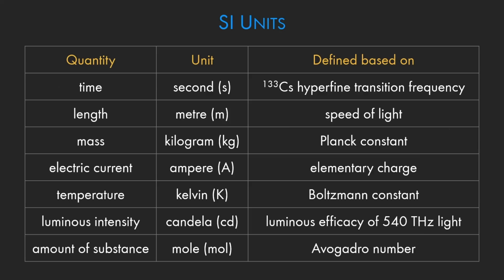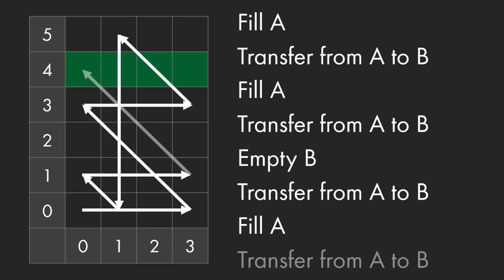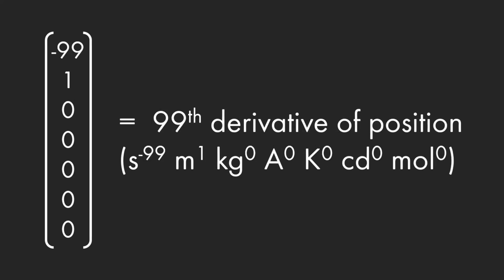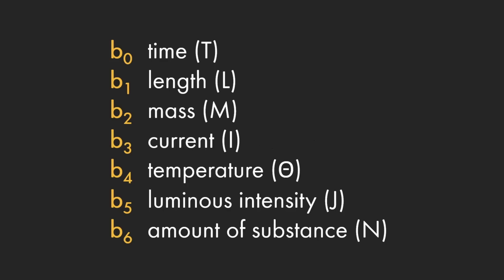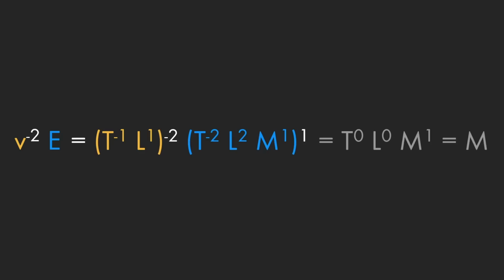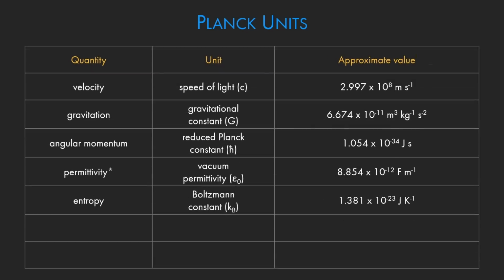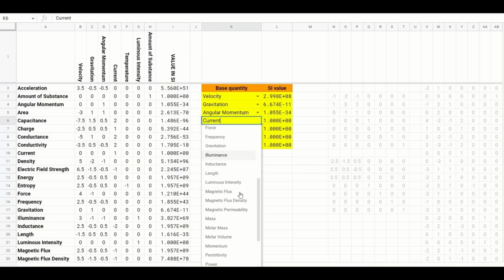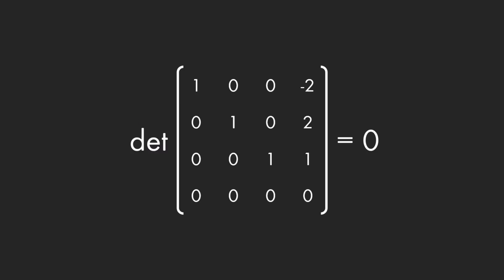Seven Dimensions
Entry for the 2022 Summer of Maths Exhibition SoME2.

00:00 Intro
01:15 Pt. 1 - Abstract Spaces
04:19 Pt. 2 - Doing Linear Algebra To It
08:46 Pt. 3 - The Planck Units
12:01 Pt. 4 - Coherence
13:46 Conclusion

MUSIC
Crowander - Dreaming in a Dream
Crowander - Last Look

Sorry the audio's not very polished.